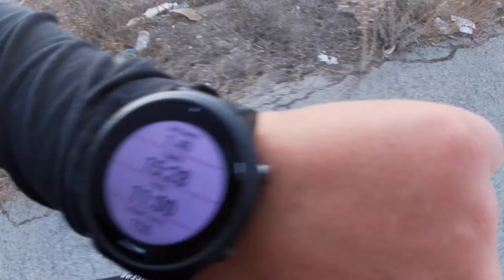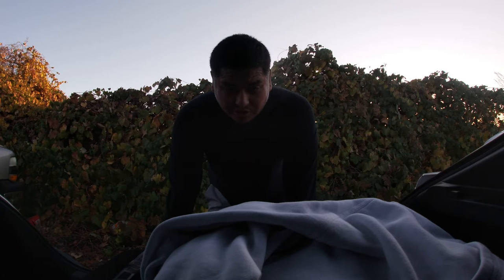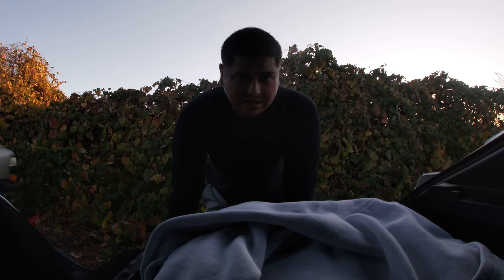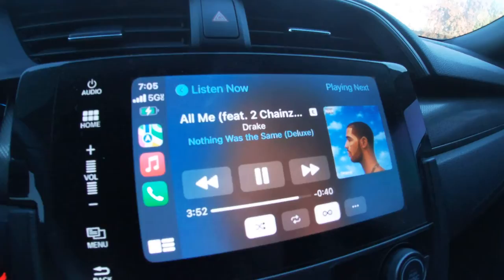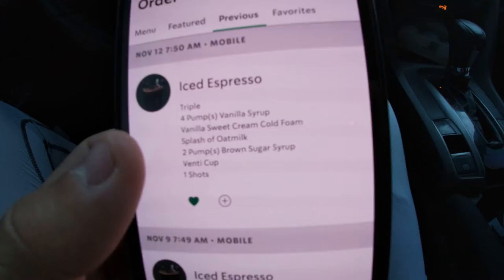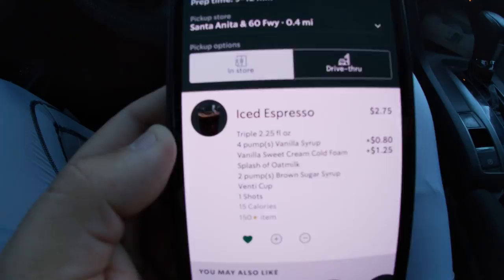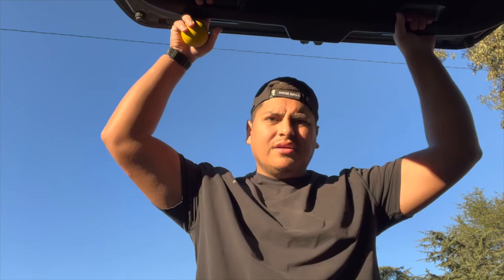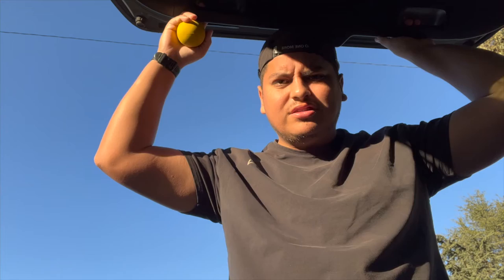My Fitness Journey EP 3: Redemption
Hi, my name is Manuel Murillo and I'm starting a series about my fitness journey and training for a half marathon.